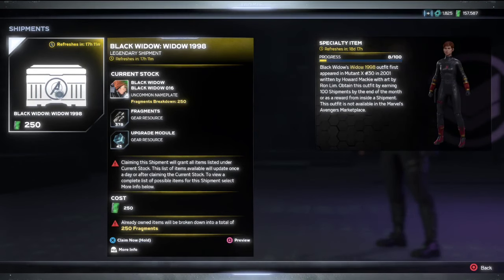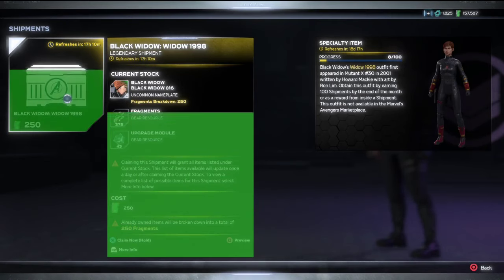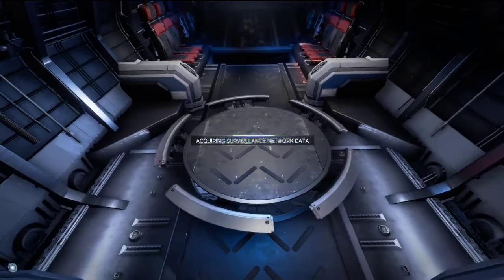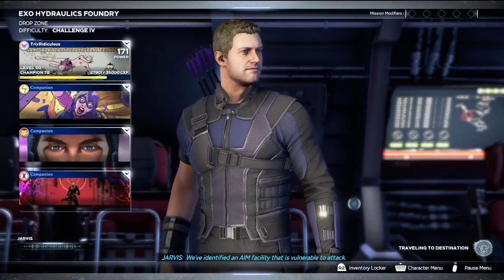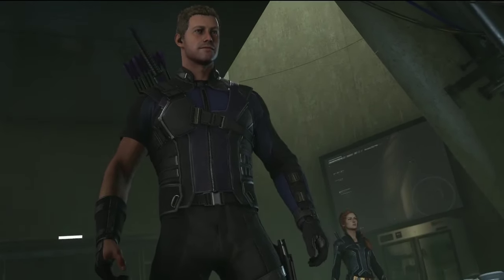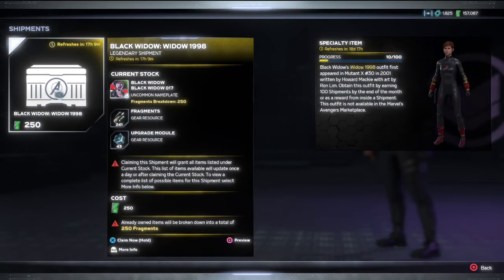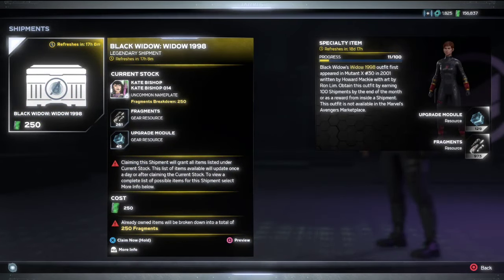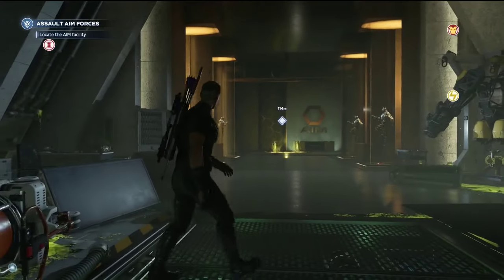DOUBLE RESOURCE CHEESE | MARVELS AVENGERS